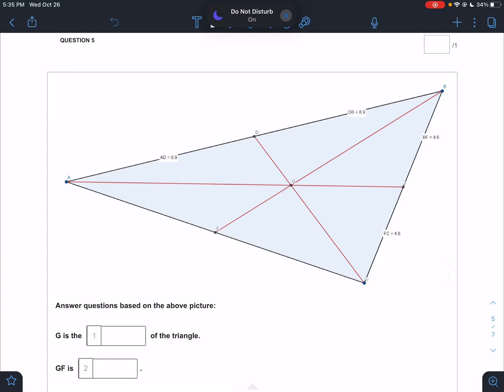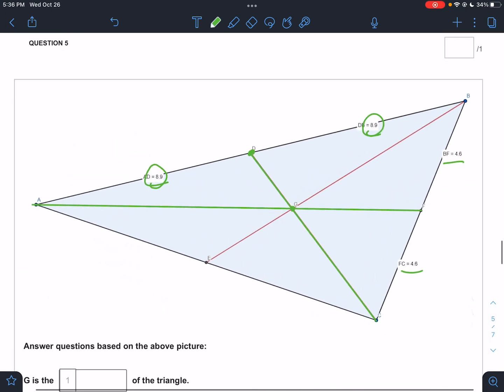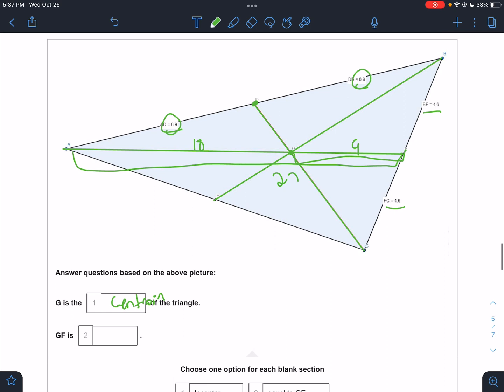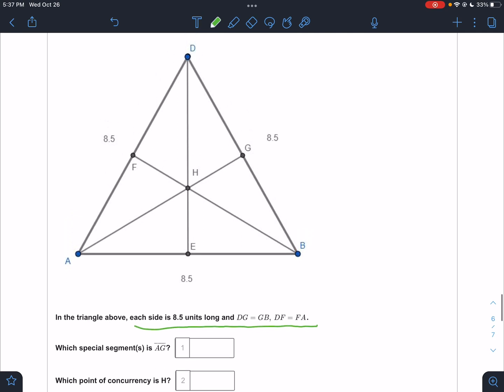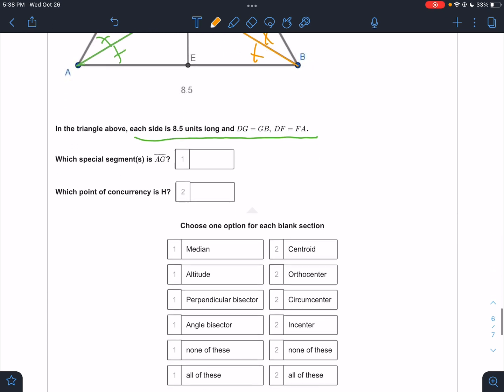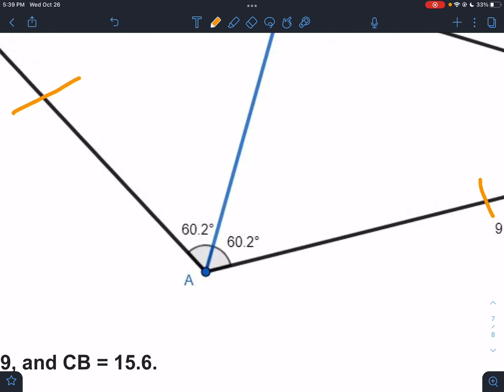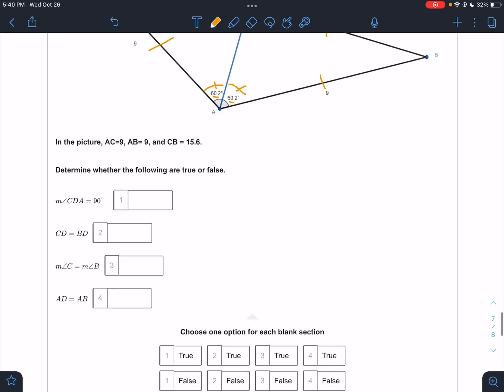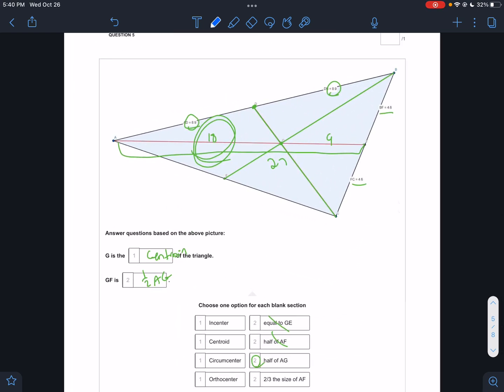High school geometry - quick work through on special segments of triangle questions.